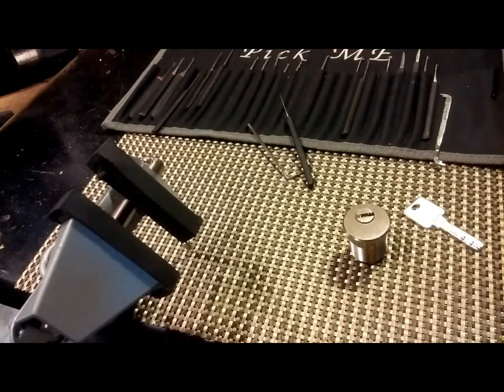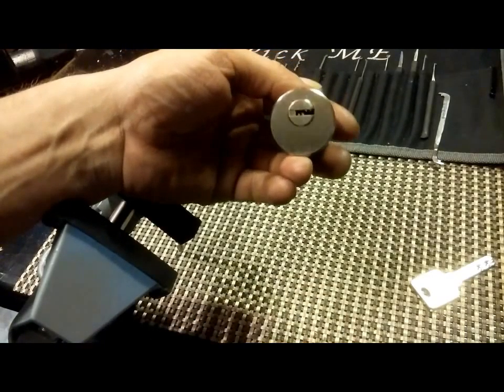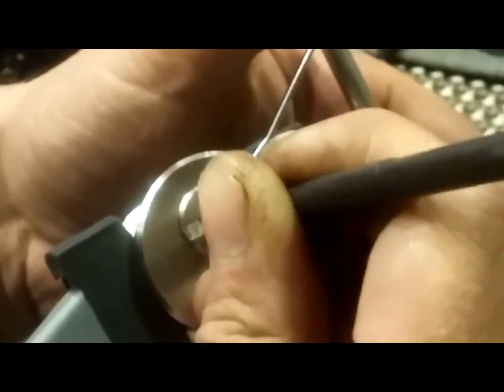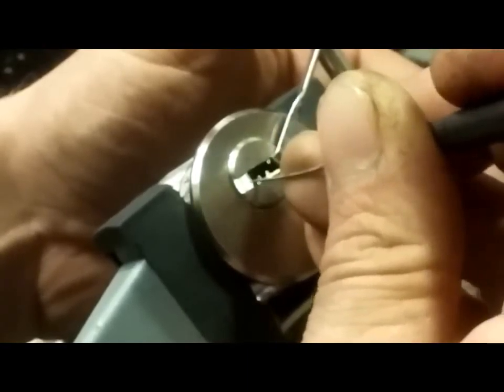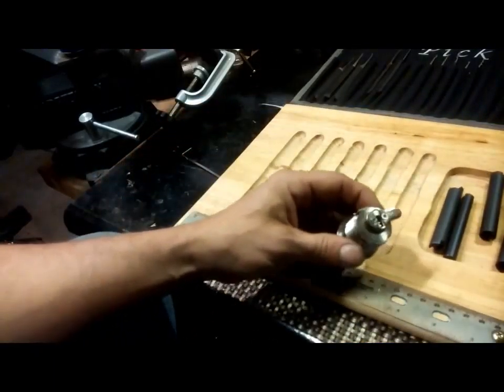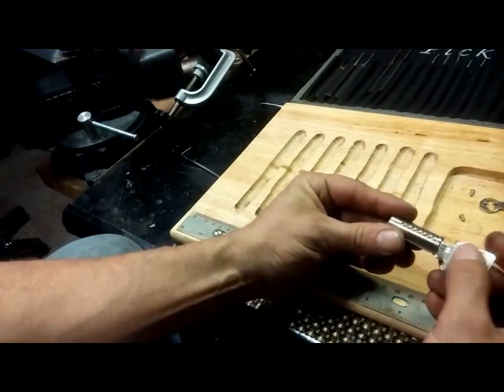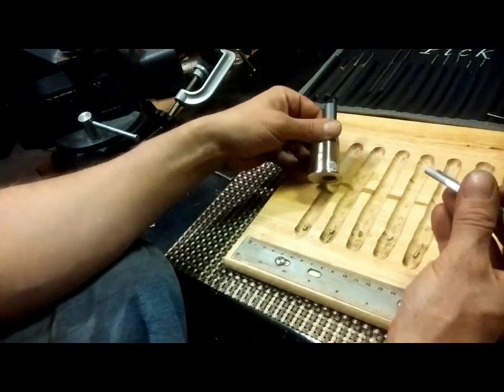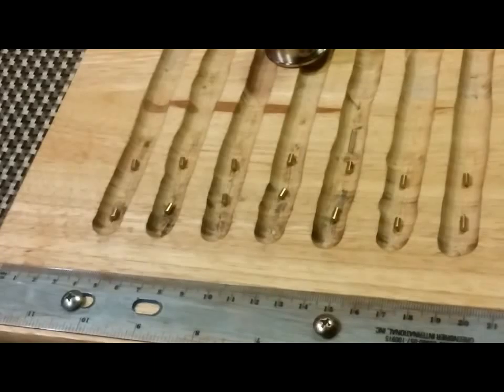(22) 7 pin dimple mortise cylinder picked open and gutted